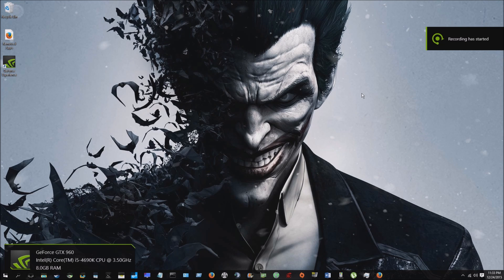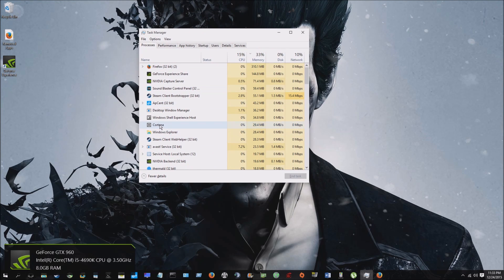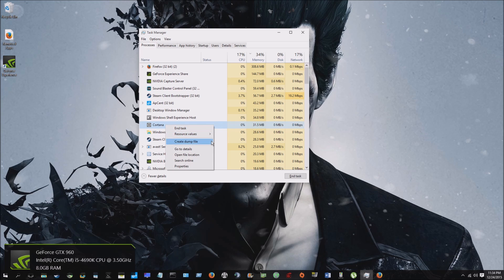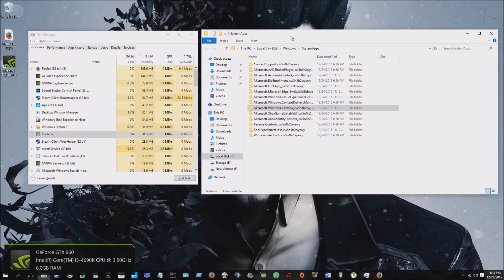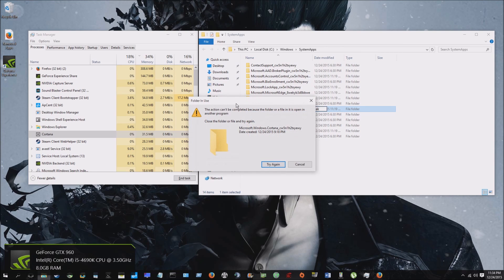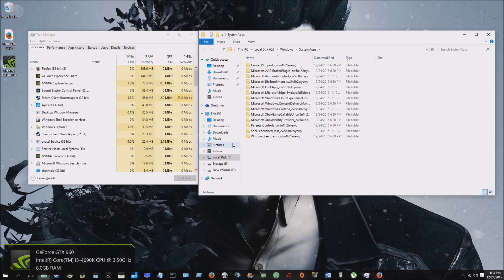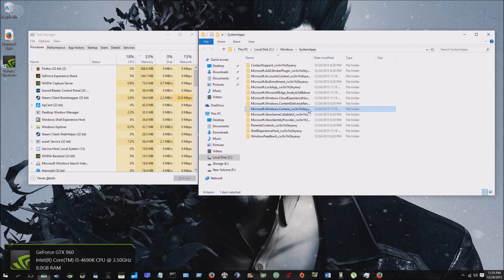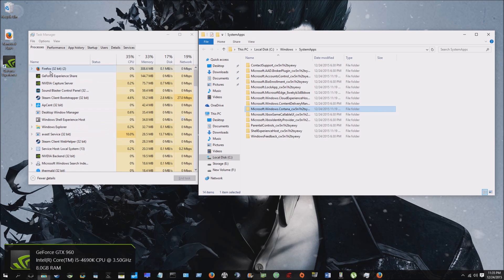How To Disable Cortana In Windows 10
Slaney HD here with a quick video showing you how to completely disable Windows Cortana and prevent the app from starting back up and using up your memory in Windows 10. This is a easy and quick way to take back control and privacy on you PC.